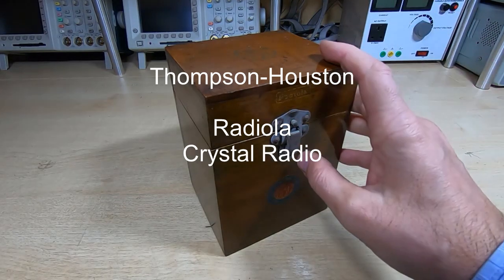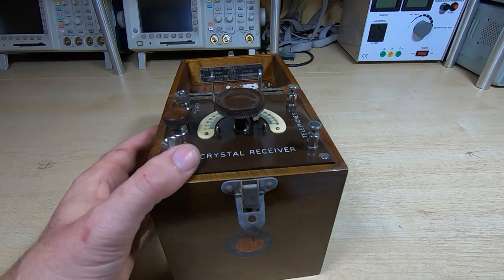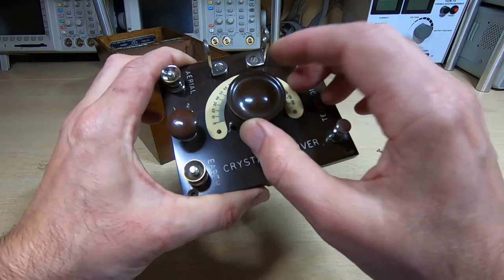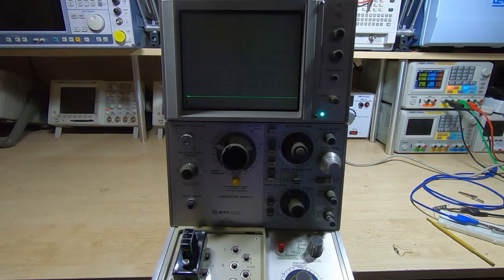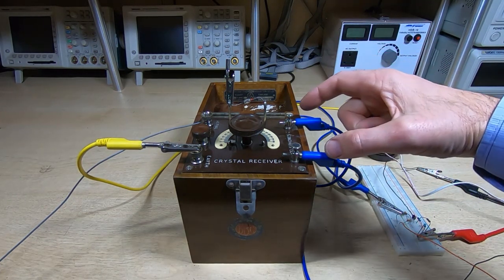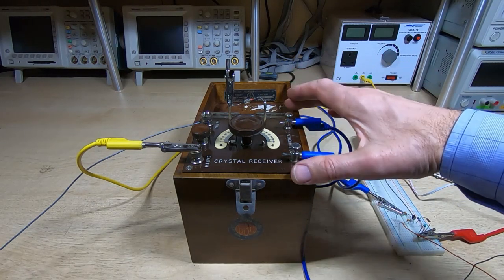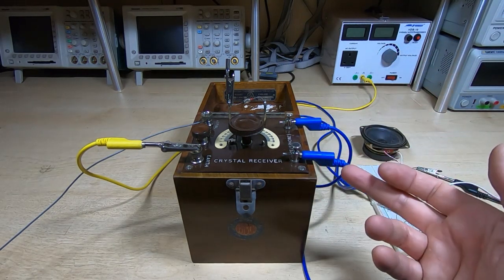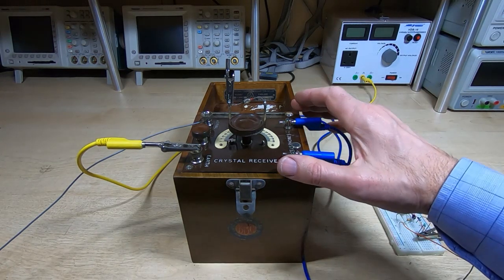Thomson Houston Crystal Radio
In this video I take a quick look at a vintage Thomson-Houston Crystal Radio.